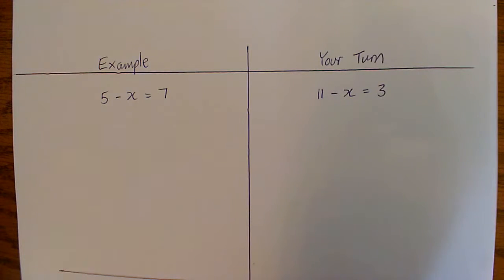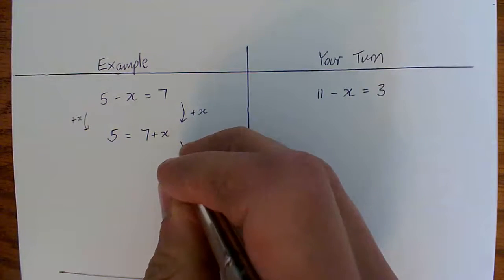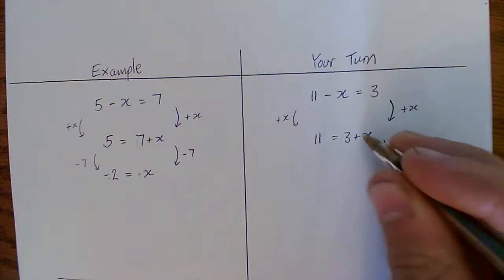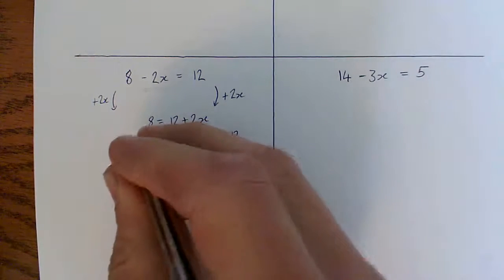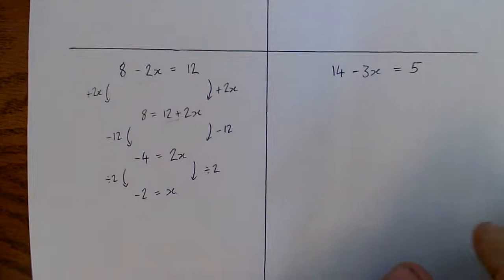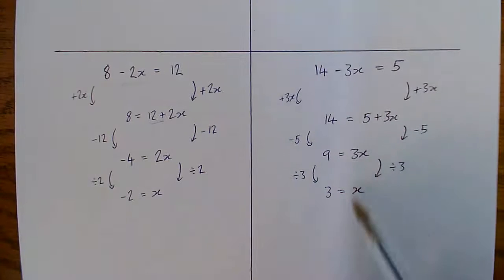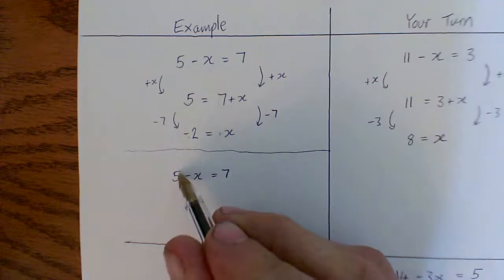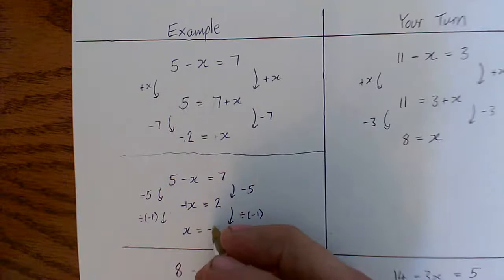Part 4: Equations with a negative in front of the variable